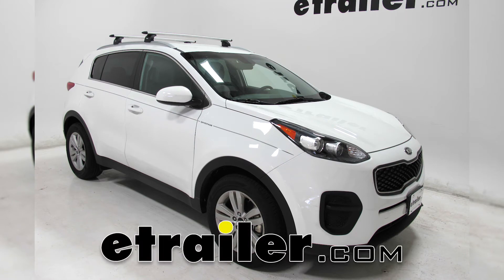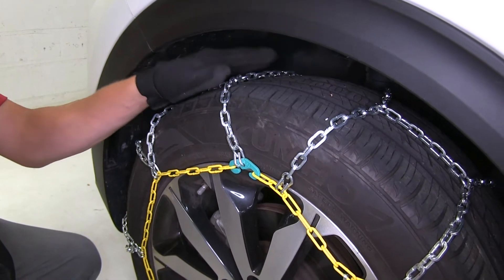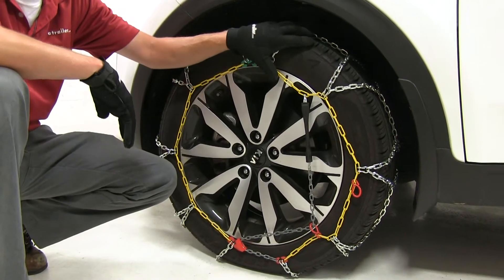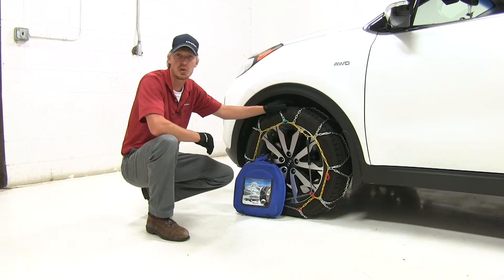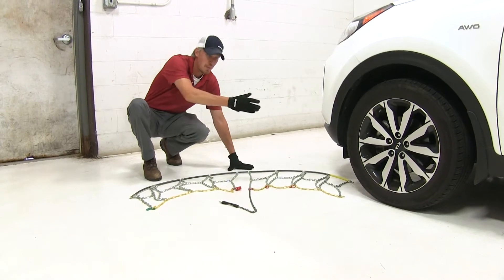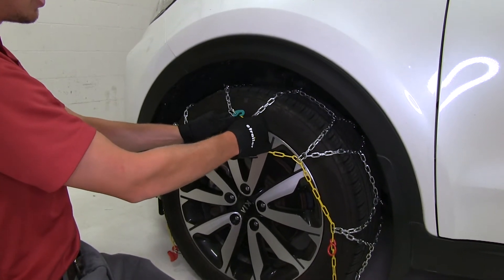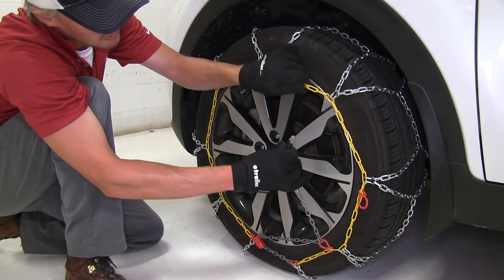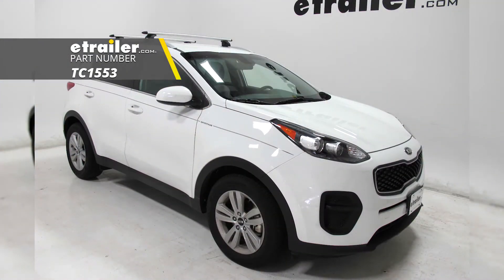etrailer | Mount: Titan Chain Snow Tire Chains on a 2017 Kia Sportage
Speaker 1:          Today on our 2017 Kia Sportage, we're going to be doing a test fit on the Titan Chain Alloy Snow Tire Chains, with a diamond-pattern and square links. Part number TC1553. And that's going to be on tire size 225/55R18.These Titan chains are going to give you added traction to your Kia Sportage, when driving through snow or ice. They feature a diamond pattern. Most chains feature a ladder pattern. These are going to provide you with more tire coverage, which means more traction.The small D links are going to provide you with a smoother ride than chains with larger style links.

But they won't give you as much traction as those. Compared to a roller-style chain, they're not going to give you as smooth of a ride. But they are going to provide you with better traction. Due to the flat surface, they're also going to wear a lot more evenly, extending the life of the chain.Most chains require a rubber adjuster to keep them tight and snug around that tire when we're driving in the wintry conditions. These chains have an integrated tensioner, so there's no need to pick up an additional part.They have a maximum speed rating of 30 miles per hour, and they come in a quantity of two.

Also included is a storage bag, so we can stow 'em when not in use. A couple other great features, compared to other chains, we don't need to get on the ground or underneath our vehicle to connect these. They also feature color-coded connection points. So we'll go ahead and show you that now.To start off, we're going to be putting tire chains on the front tires of our Sportage. It is all-wheel drive, but it's mostly driven by the front axle.

It's a good idea to lay out your tire chain and make sure there's no kinks, twists, or any tangles in it. We'll also want to be sure that the open side of the hooks is facing down. And that the yellow portion of our cable is going to go behind our tire first.Now, we're going to bring the chain around the back side of our tire, and we're going to stop when we get to the center. Then we'll take the cable from each side. We're going to bring it up around the back side of our tire, and connect it together.

Then at the same time we'll drape that chain over our tire. And connect our green hook to our yellow link.At the bottom, we'll take our red channel and our long gray chain, we're going to bring it up underneath the channel until it locks into place. From there, we'll take the long gray chain, we'll go up through our red loop, and then, we're going to connect it to one of the yellow links as far as we can. And we want to do that with the hook facing away from our tire.From here, we can repeat the same process with the tire on the opposite side. With both installed, we'll then want to drive a short distance, stop, get out, check to see if we need to make any adjustments.And that's going to complete our test for the Titan Chain Alloy Snow Tire Chains. Part number TC1553, on our 2017 Kia Sportage.